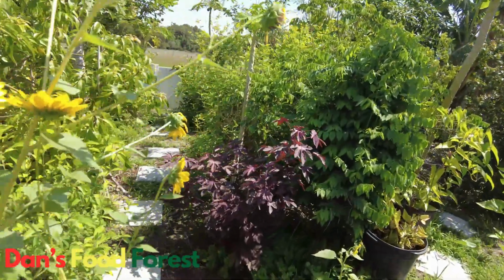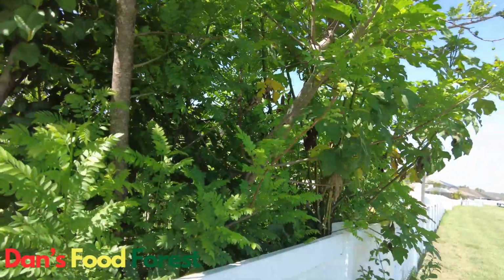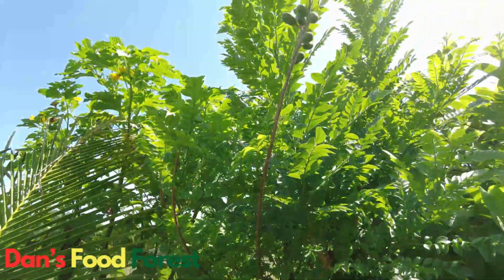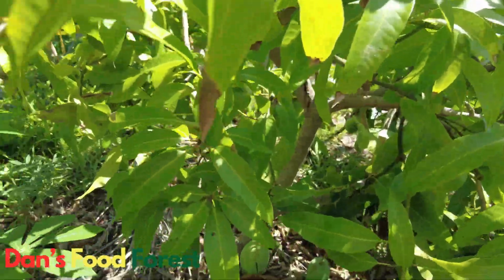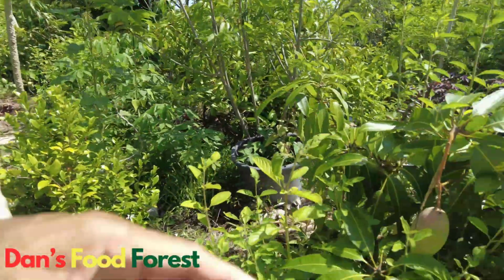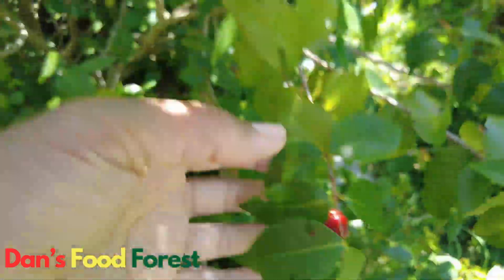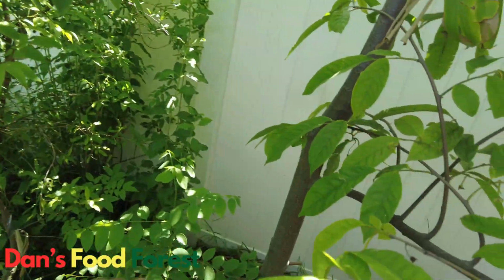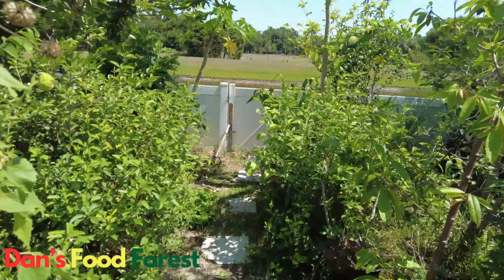Backyard Abundance! What's Fruiting in My Tiny Food Forest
My Seed Store